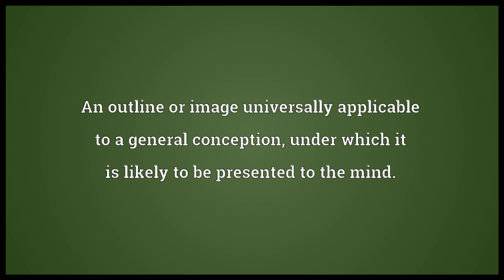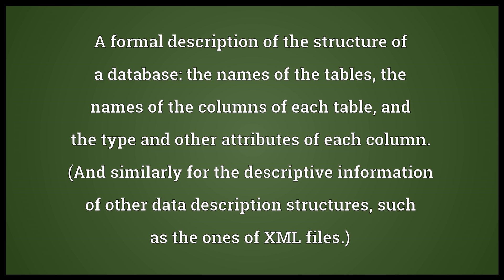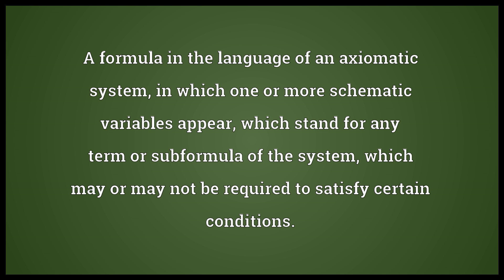Schema Meaning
Video shows what schema means. An outline or image universally applicable to a general conception, under which it is likely to be presented to the mind.. A formal description of the structure of a database: the names of the tables, the names of the columns of each table, and the type and other attributes of each column. (And similarly for the descriptive information of other data description structures, such as the ones of XML files.). A formula in the language of an axiomatic system, in which one or more schematic variables appear, which stand for any term or subformula of the system, which may or may not be required to satisfy certain conditions.. schema synonyms: schemat, schemat, axiom schema, schemat.  schema pronunciation. How to pronounce, definition by Wiktionary dictionary. schema meaning. Powered by MaryTTS